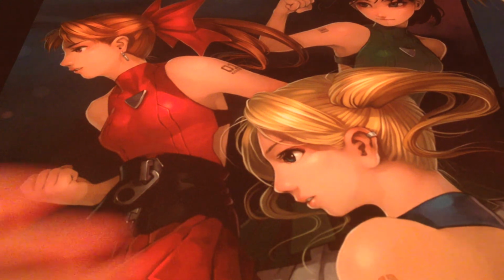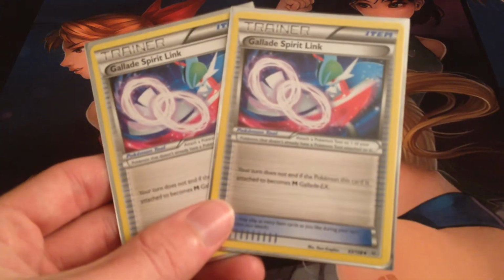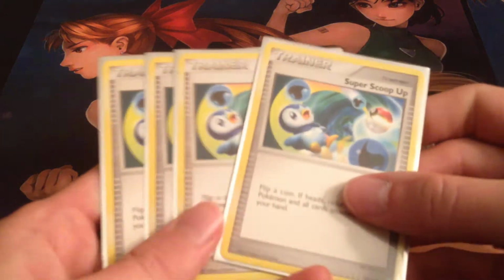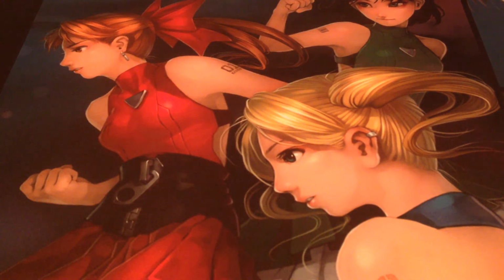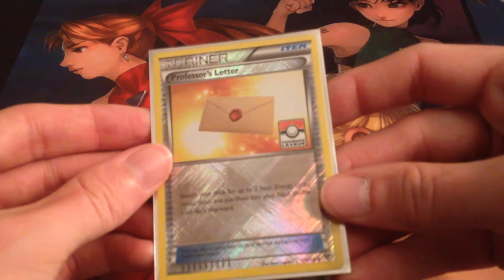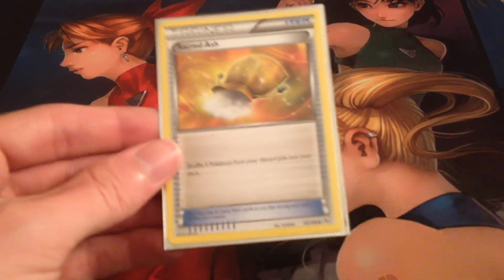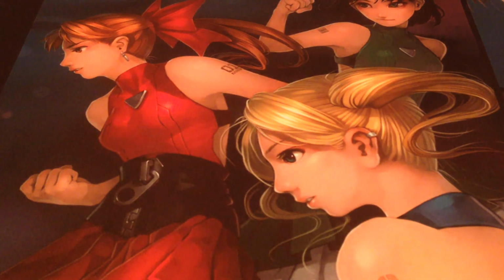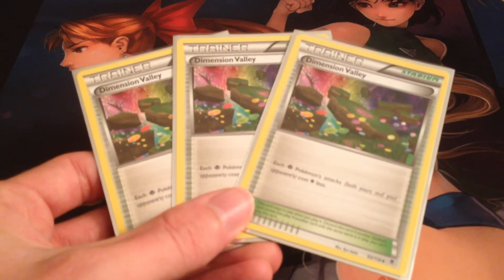Mega Gallade EX Pokemon Deck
Mega Gallade can definitely be a force in the current meta.  With a little support, his Unwavering Blade can potentially claim multiple KOs in a single turn, or just cripple an opponent's set-up, paving the way to an easy victory!